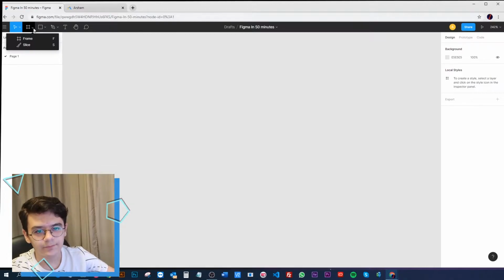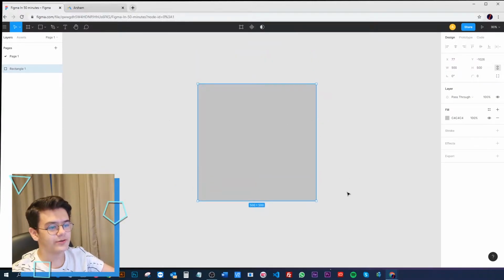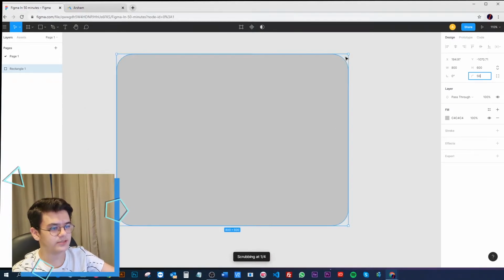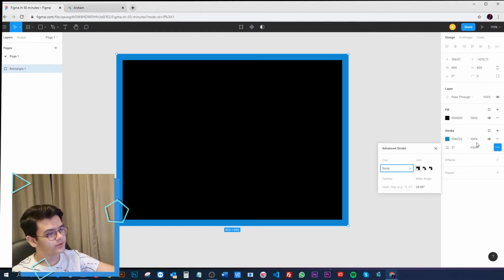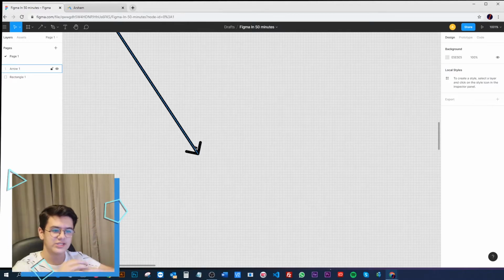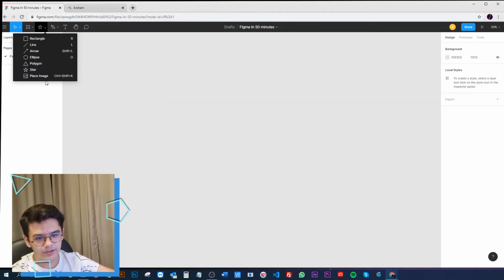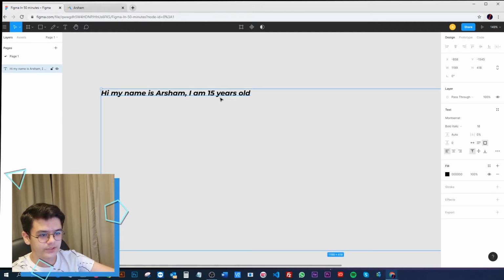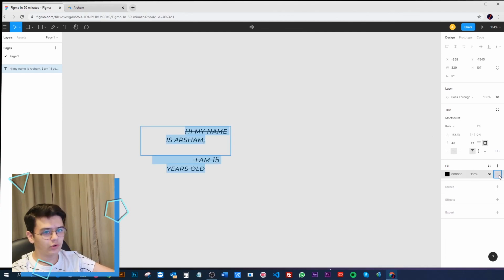Using Tools In FIGMA! - Figma Tutorial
Hi, my name is Arsham, I am a 15 years old developer. I have developed many things from websites to games. In these series of 8 videos, I will be going over the basics of what is Figma? Hope you guys enjoy it